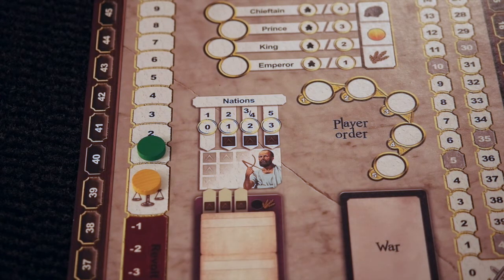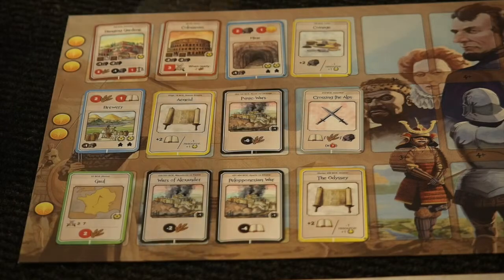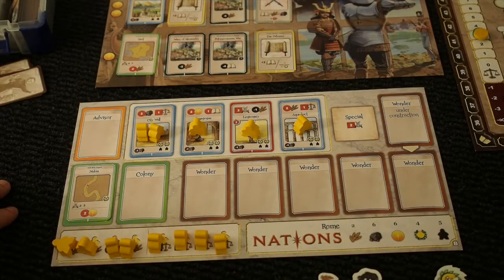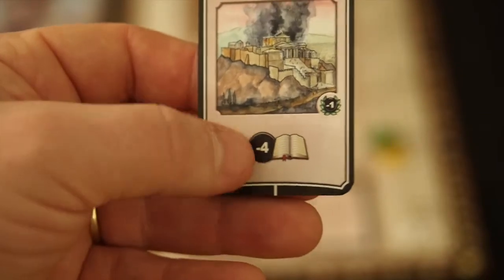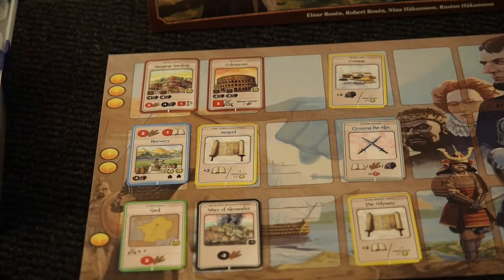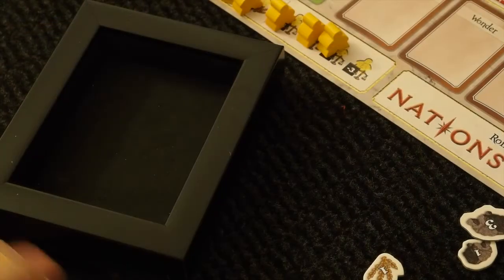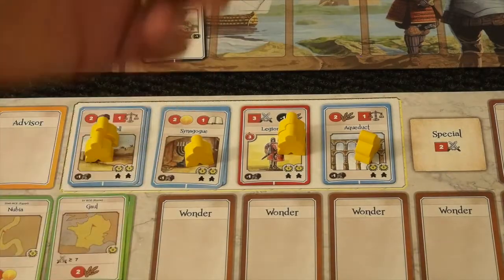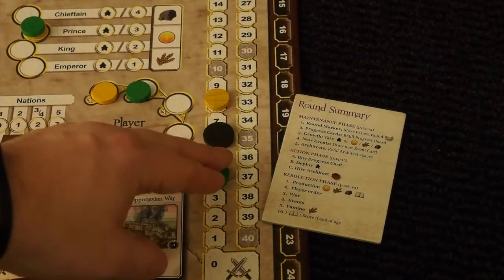Nations Late Night Play Through : Antiquity Part 2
Thanks for the patients guys, been away for some time. Here´s part 2 of antiquity with some corrections to make.

+1 VP if ahead of Shadow player stability, -1 if behind